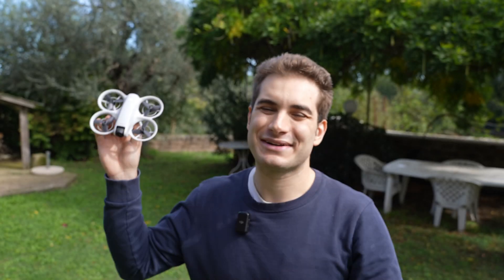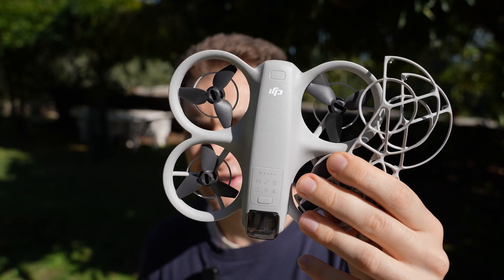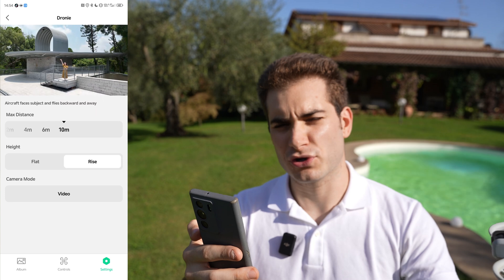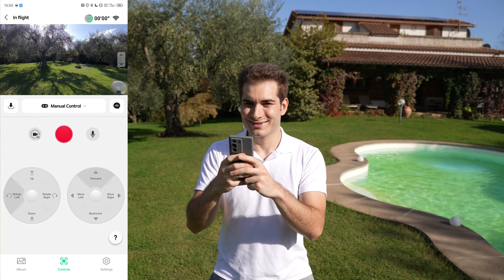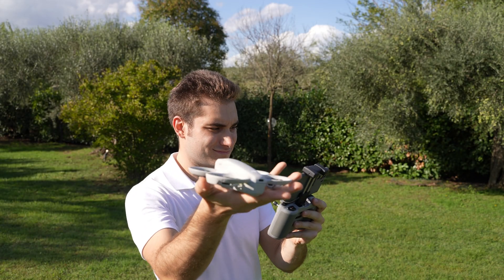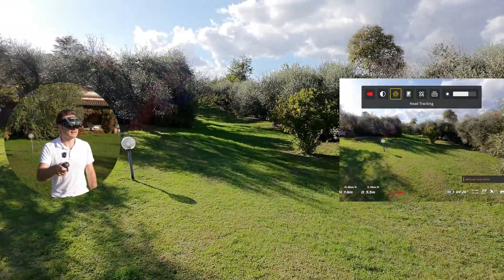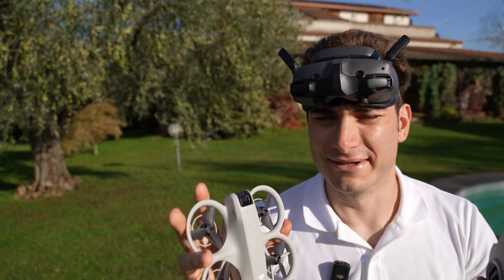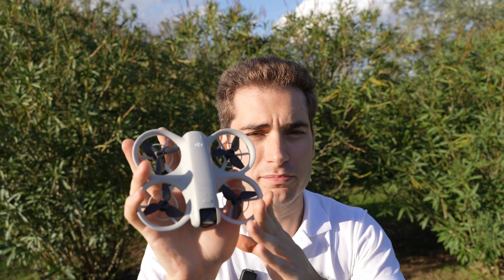DJI NEO...Worth Your Money? Drone Expert Review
The DJI NEO is a very interesting entry level drone, bringing the versatility of being a selfie, regular, and a FPV drone all in one package, but is it really worth it?

💰Buy the DJI NEO
DJI

00:00 Intro
00:33 Specs
02:23 Test Flight (Selfie Drone Mode)
06:10 Test Flight (Regular Drone Mode)
08:02 Test Flight (FPV Drone Mode - Motion Controller)
11:13 Test Flight (FPV Drone Mode - FPV Controller)
09:54 Easy Acro (Motion Controller)
13:07 Pros And Cons
15:19 Who Should Buy